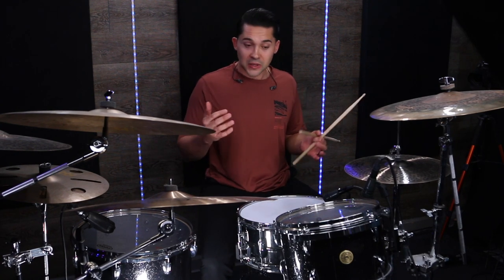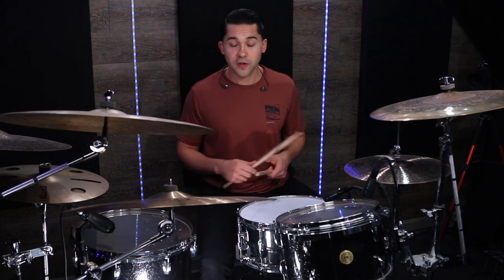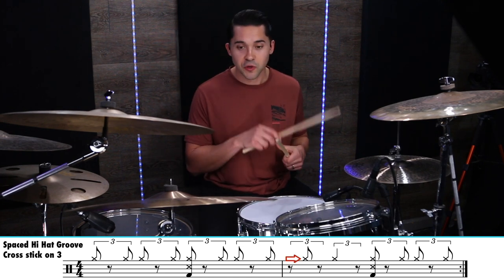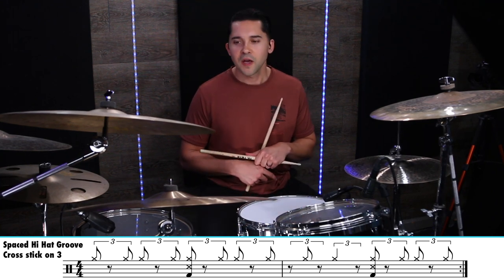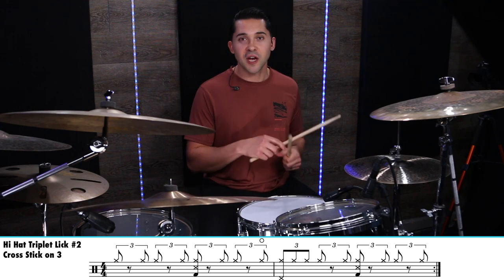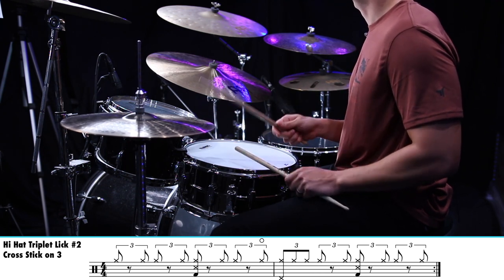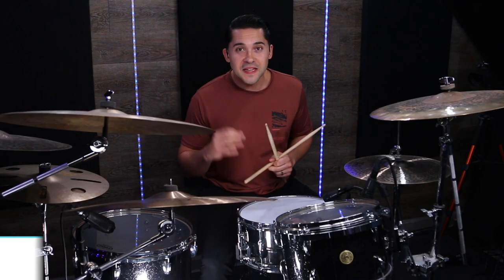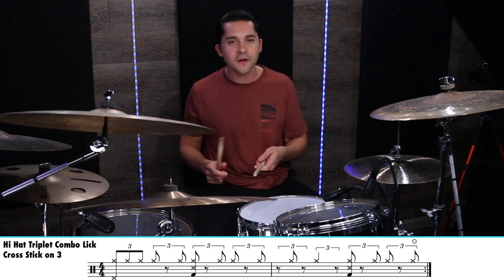Must Know Hi Hat Licks for Reggae Grooves! Drum Lesson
(START HERE)
FREE Mini Course & Training Video: